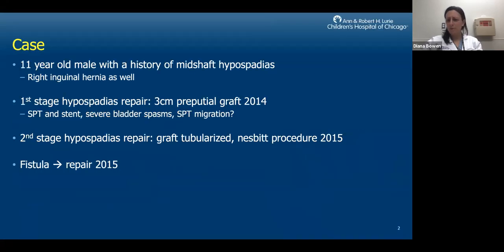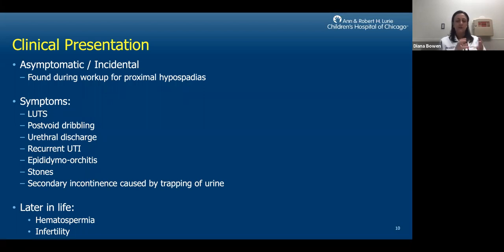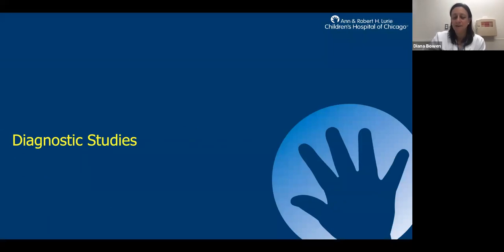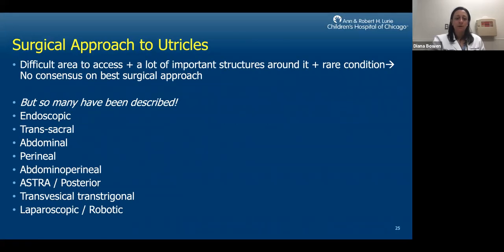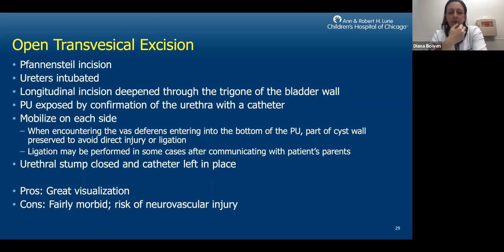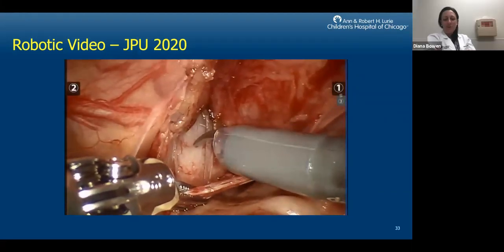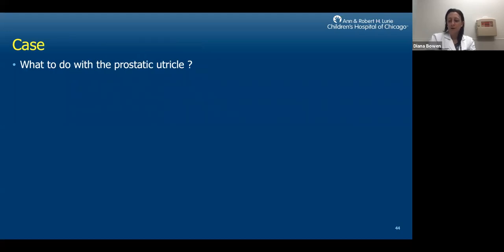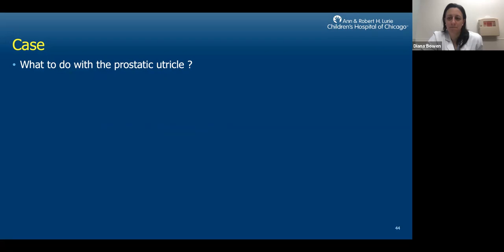IVUmed VVP: Prostatic Utricles with Dr. Diana Bowen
Dr. Diana Bowen discusses prostatic utricles (based on a real case) with IVU's partners in Trinidad.